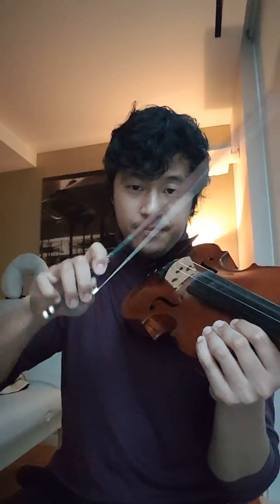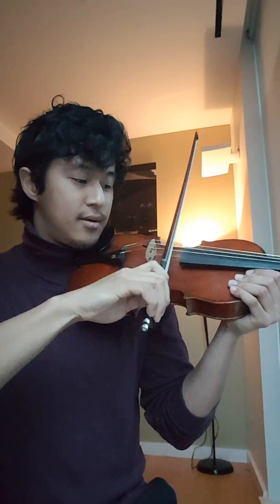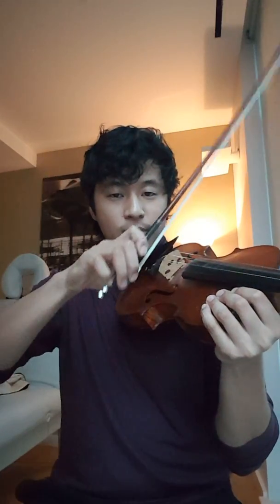No. 10 Staccato after hand is opened